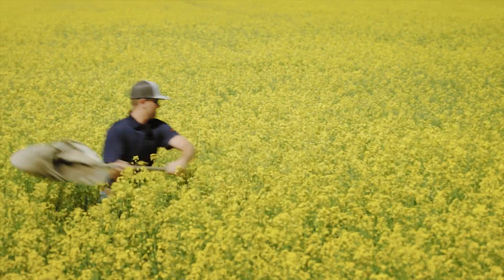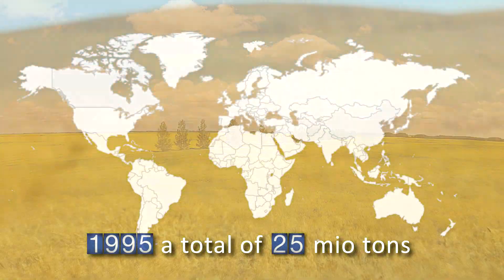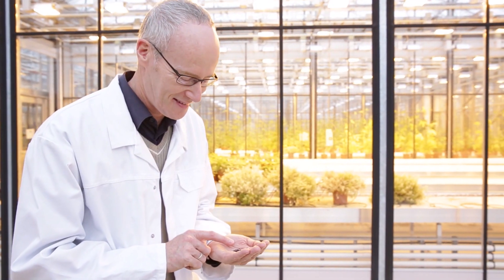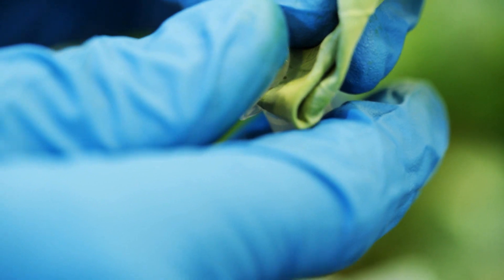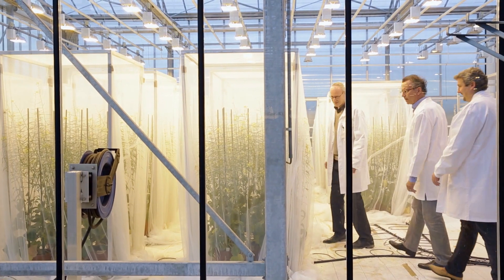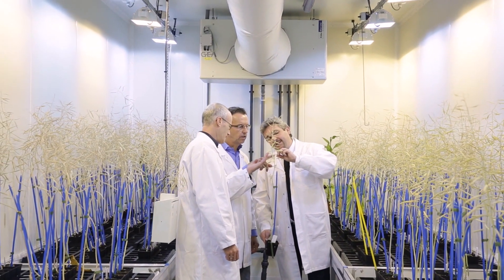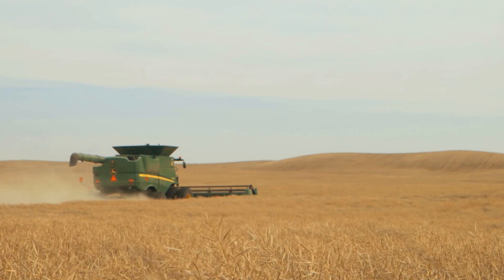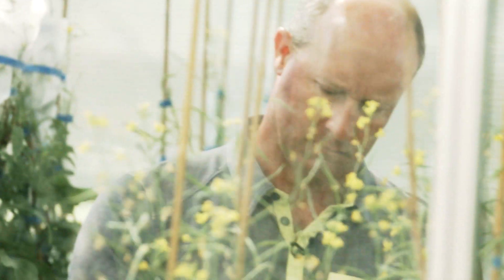Innovating for Fewer Losses when Harvesting Rapeseed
"Rapeseed oil is the healthiest oil for humans, but the harvest is extremely challenging, with farmers often experiencing high yield losses. Bayer has now developed a new type of rapeseed that offers a solution.